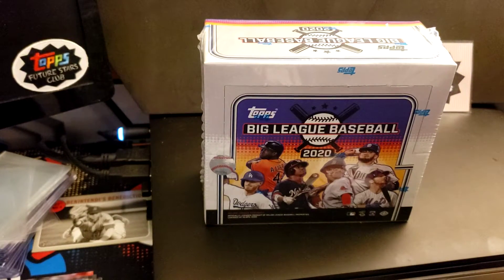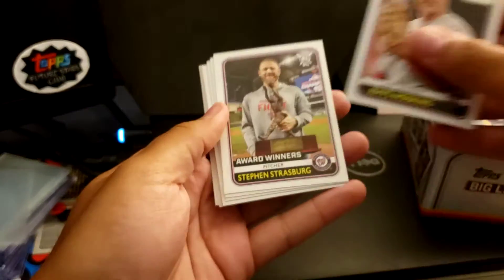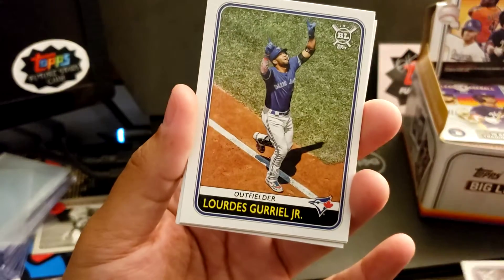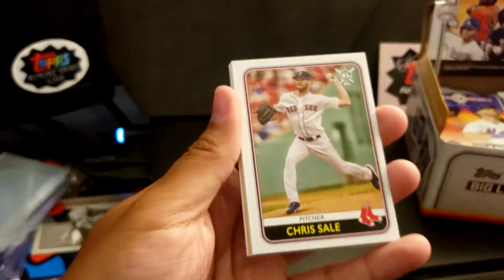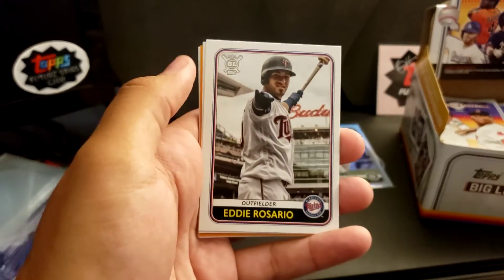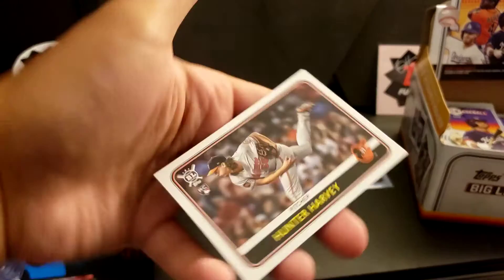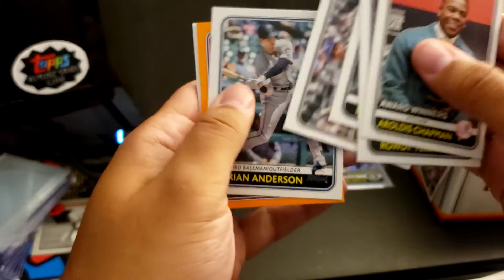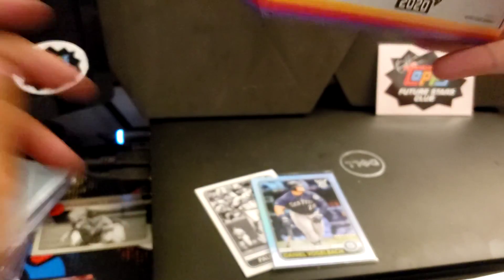Are Topps Big League Packs Really Just For Kids?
Let's open up a Topps Big League 2020 Hobby Box and see if it'd just for kids like a lot of collectors say